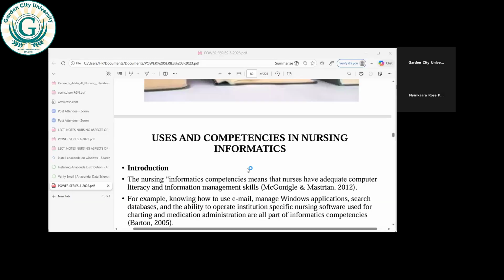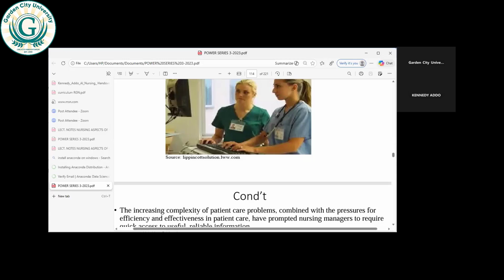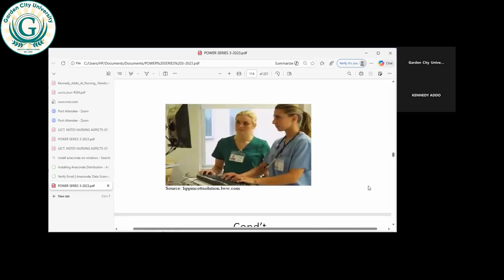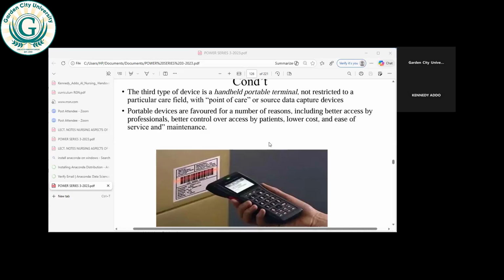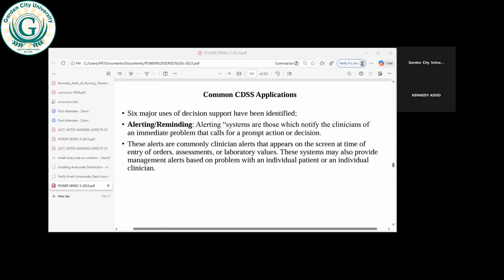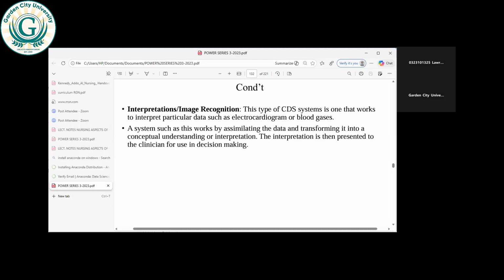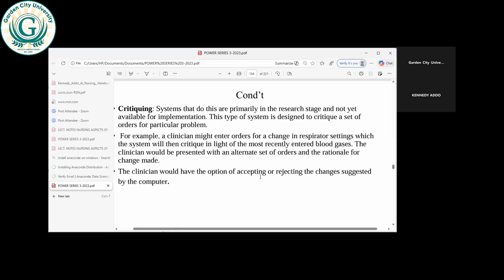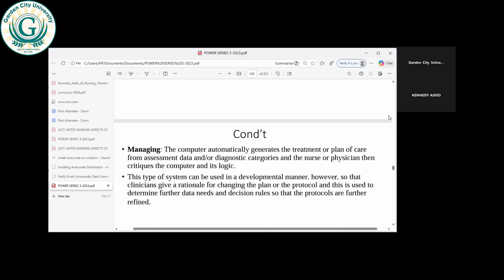MIDWIFERY INFORMATICS LECTURE 7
CODeL MIDWIFERY 300 (AUGUST)
MIDW 398: MIDWIFERY INFORMATICS LECTURE 7